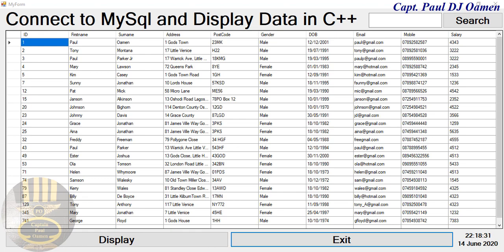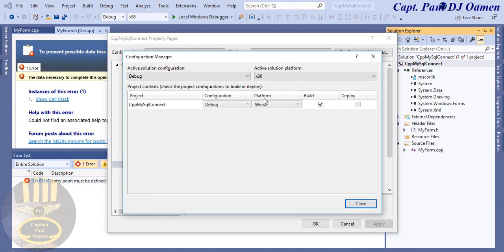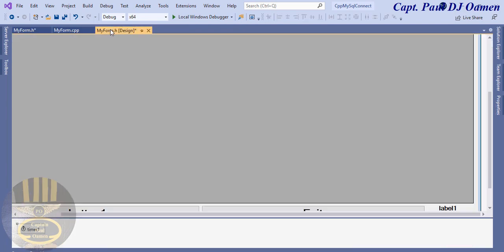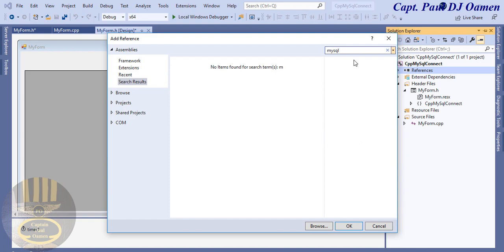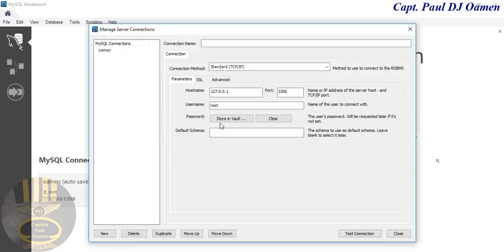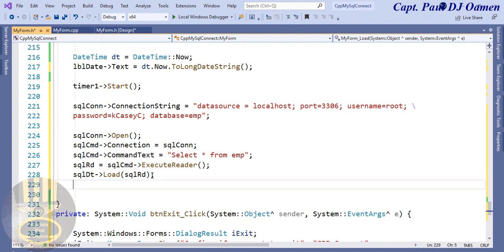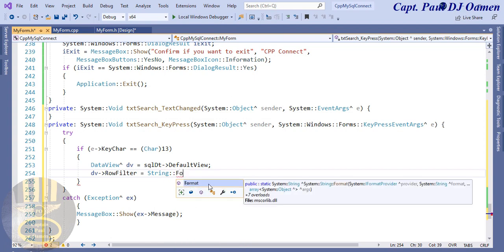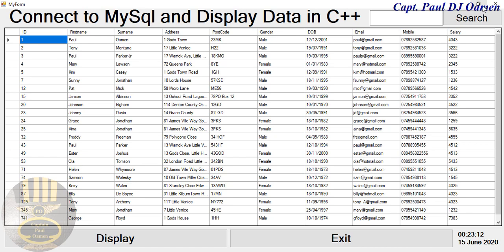How to Connect MySql Database, and Search Data on DataGridView in Visual C++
How to Connect to MySql Database, to Display and Search Data in the DataGridView in Visual C++. In this tutorial, you will learn how to connect to MySql and use the Search function.  The tutorial is ideal for both beginners and advanced learners.

How to Connect MySql Database, and Search Data in DataGridView in Visual Basic.Net - Part 1 of 2